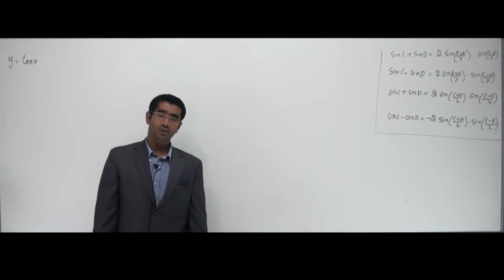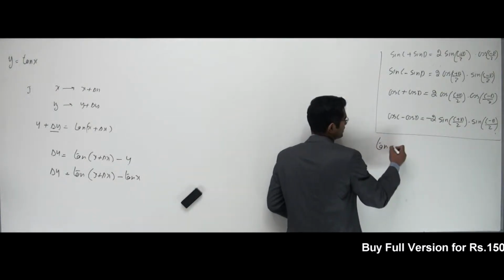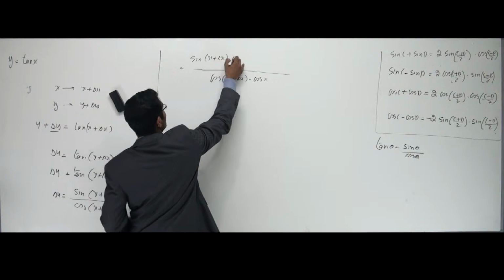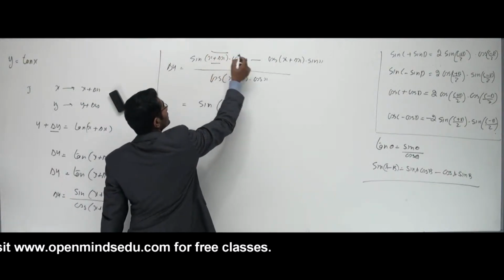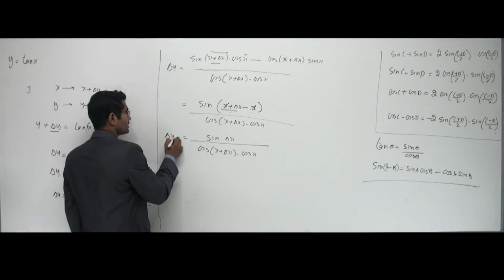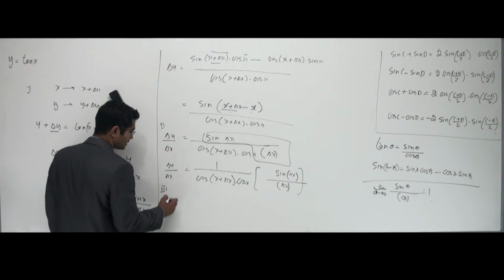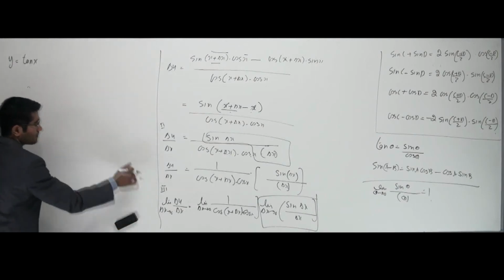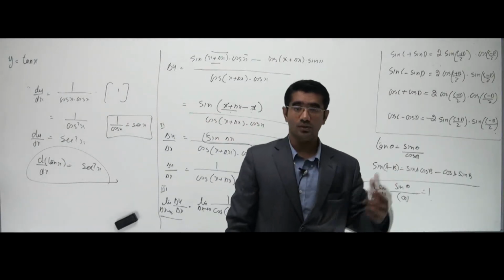Differentiation -(8 of 58)-made easy by Sadiq Khan-Open Minds